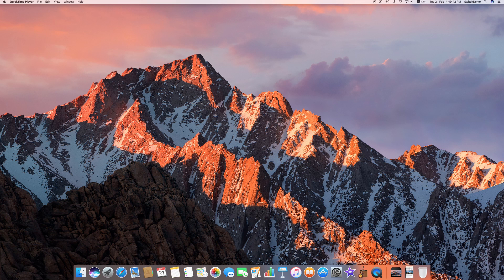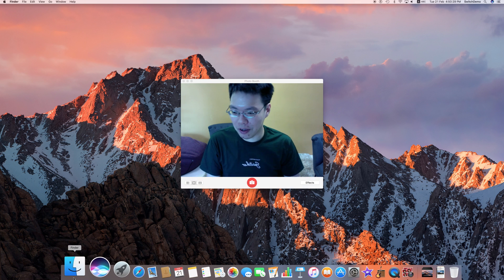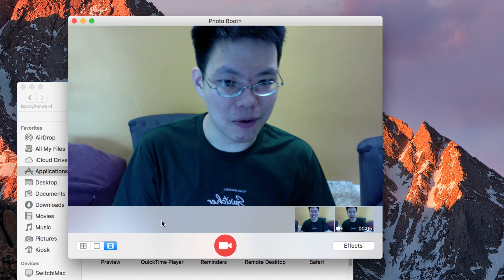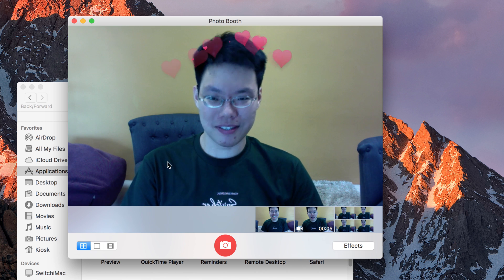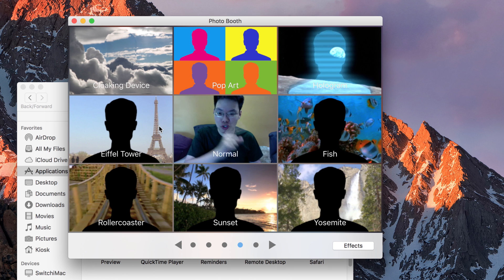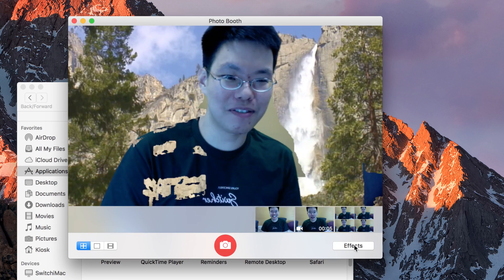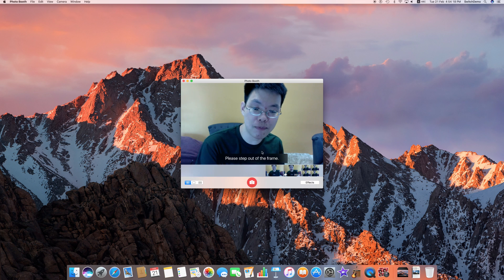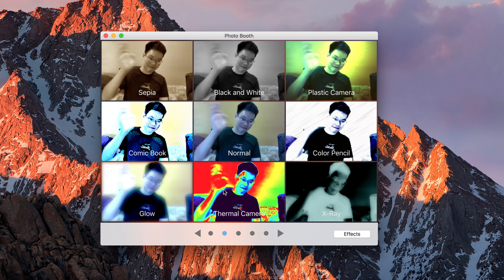Tips & Tricks: Photobooth for Mac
The photobooth is an app that is already available in every single Mac. It's free and what's best of all is you get to play with green screen! That's right all in this app.